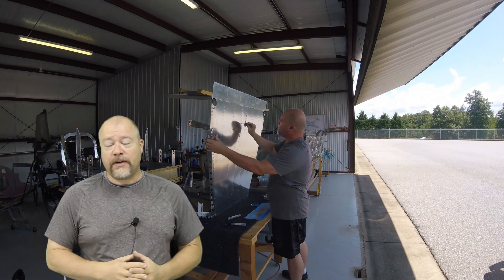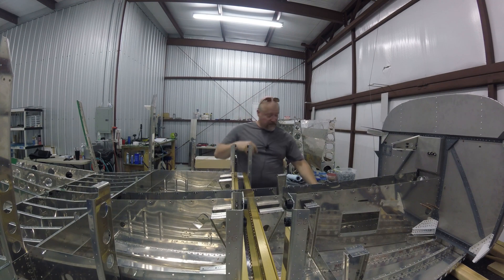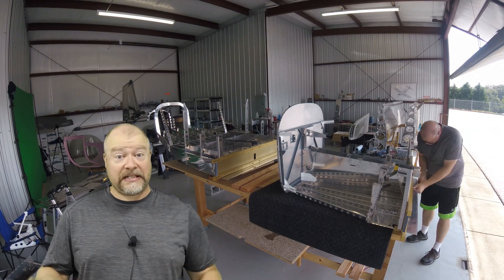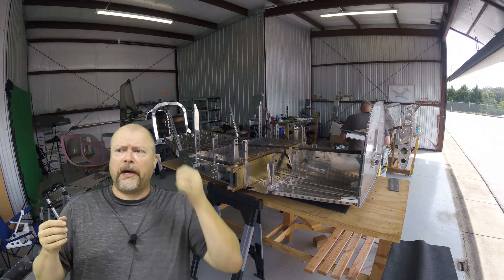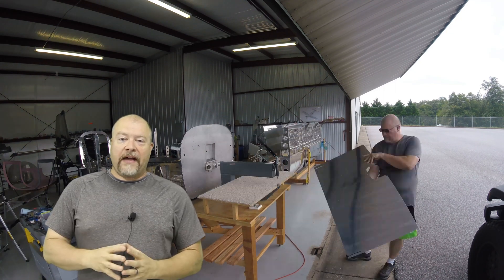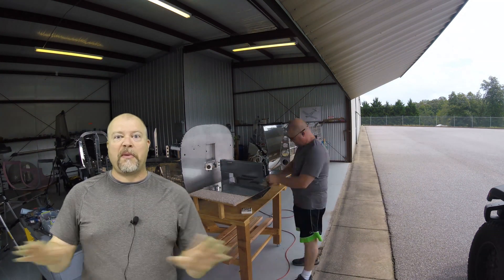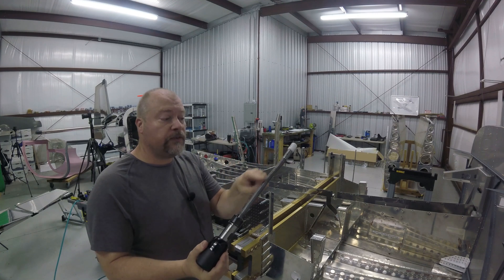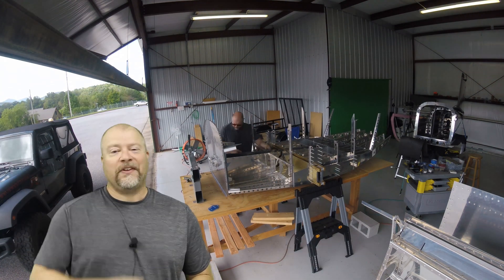RV-10 Fuselage - 018 - Merging the fuselages - Build for profit? - Need a hangar?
In this video the majority if what I am doing is putting the two halves of the fuselage together.  I have to start by putting the skins together and I go into what that takes.  It's tough because it's a big part now!

I do a bunch of work that I have to undo because I forgot to do something..

I also take this time to answer some questions.  Specifically if making planes with intent to sell is a good idea or not..

I also talk briefly about some of the negative hate I got for even asking the question!  It's a hot topic apparently..

I also talk about the need for a hangar which is a question I get quite frequently.